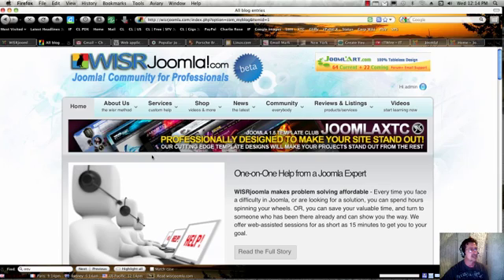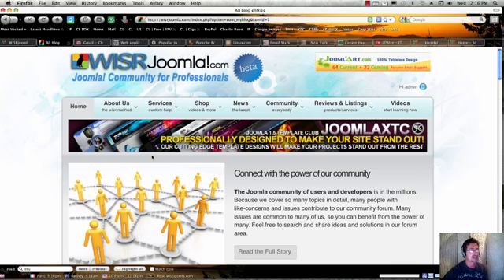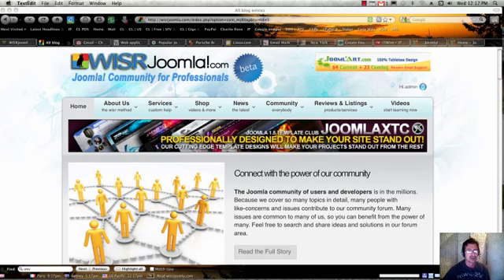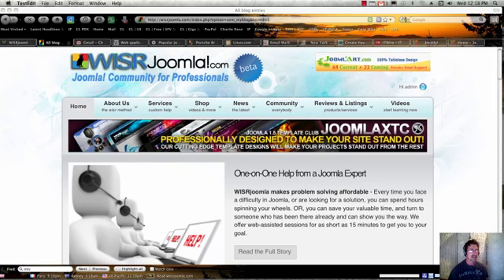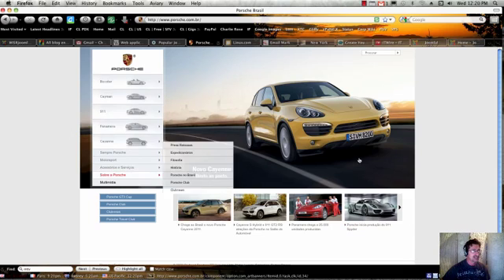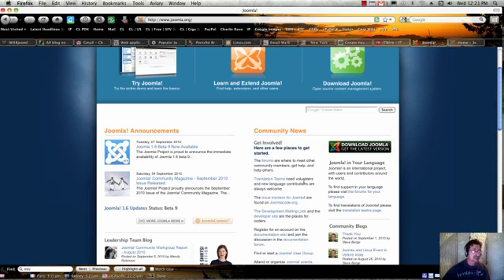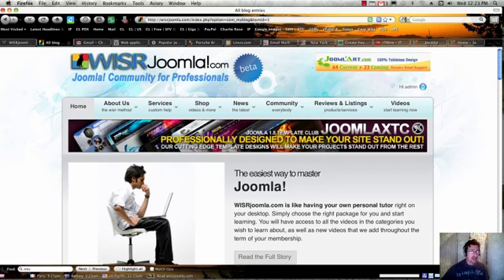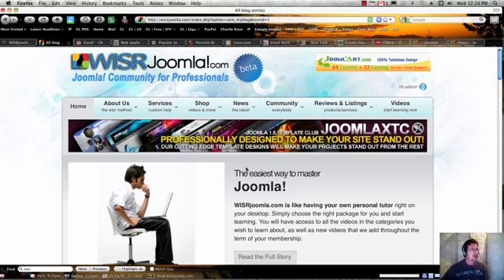Introduction to Joomla: Joomla CMS Overview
is a Joomla tutorial website that provides Beginner to Advanced Joomla Video Tutorials, Joomla Support and an active Joomla Community.  This "Joomla CMS Overview" video provides a high-level overview of Joomla. Topics covered include: What is Joomla?  Basic Joomla History; Overview of Joomla Structure; Site Types that can use Joomla; all in an attempt to answer the question: Is Joomla Right For You?
See other free videos that provide an overview and introduction to the services that are available

Joomla is the leading Open Source Content Management System (CMS) for publishing content on the Internet.  Joomla is often compared to Drupal and WordPress content management systems and is perfect for beginners, intermediate and advanced website owners.